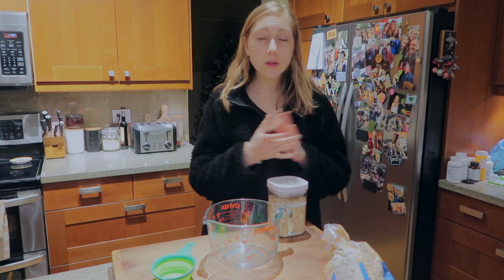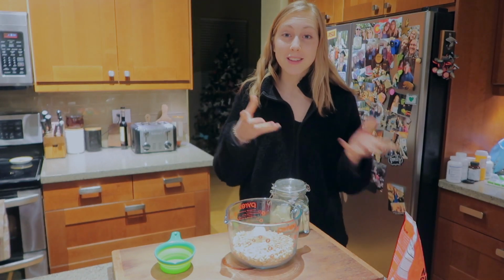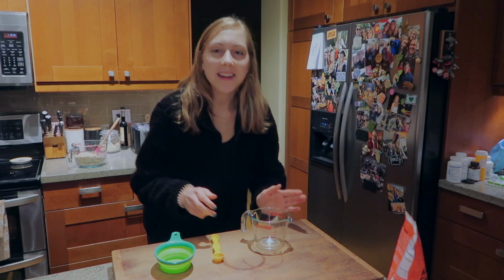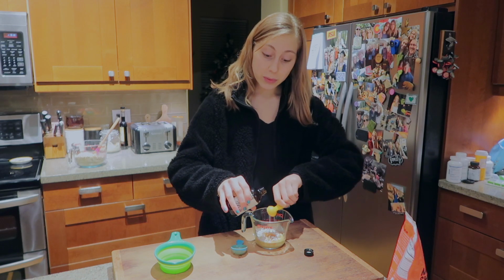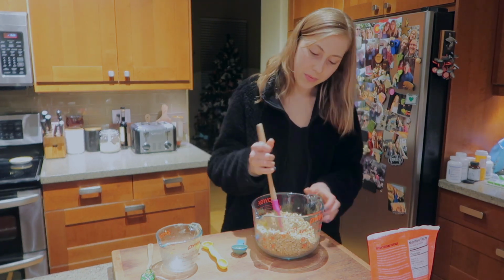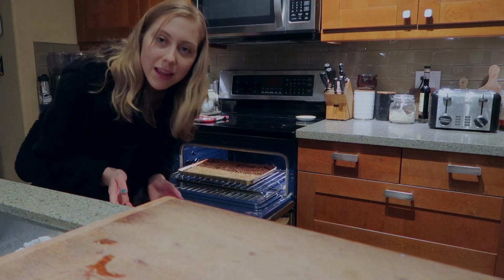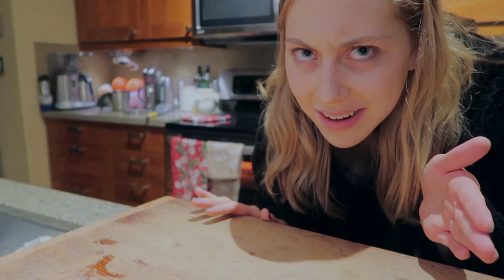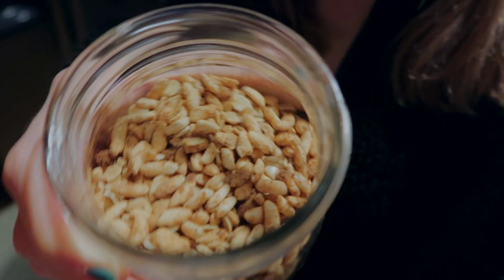lets make (& burn) granola ★vlogmas day 6★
VLOGMAS DAY 6 WOOOO!
today's chill sunday activity we made granola. it tastes like cookies. i love cookies. we should make some. imma make some. ok bye. love you hoes

★ YOU ARE BEAUTIFUL AND LOVED AND CAPABLE OF ANYTHING★

yeeter skeeter pumpkin eater